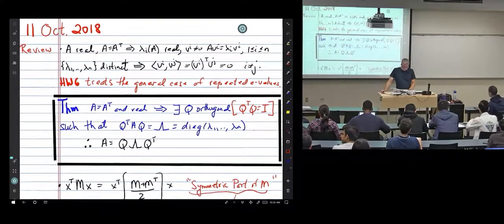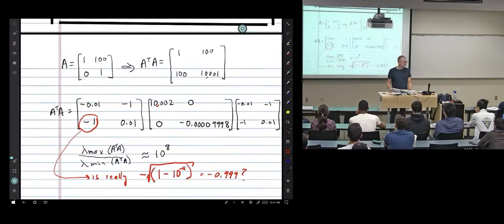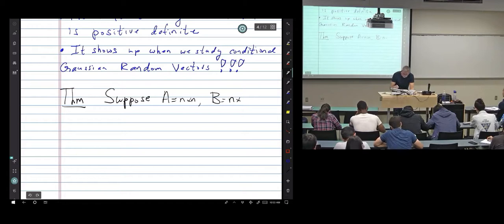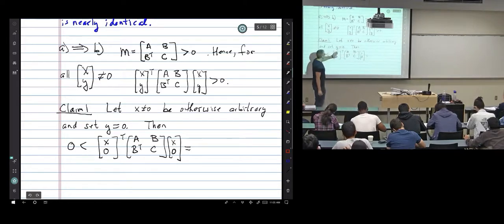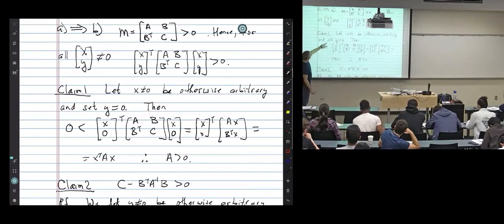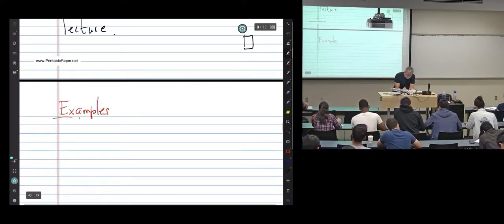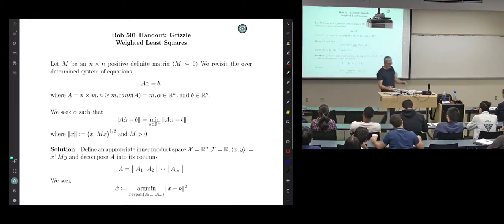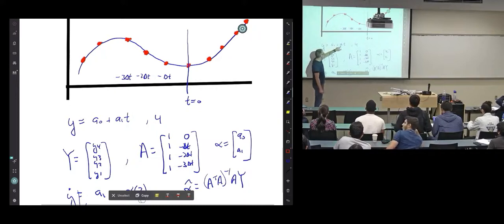ROB 501: Positive Semi-Definite Matrices & Schur Complement Theorem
In this video:
Positive semi-definite matrices. Square root of a symmetric matrix. Schur Complement Theorem.